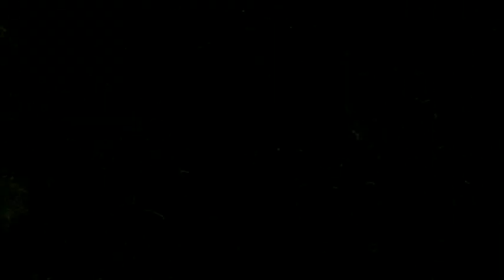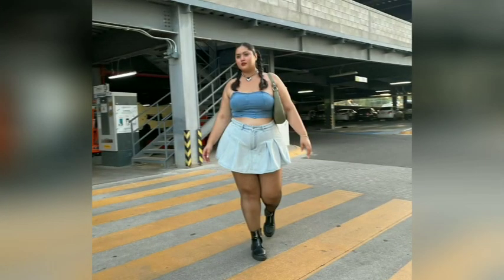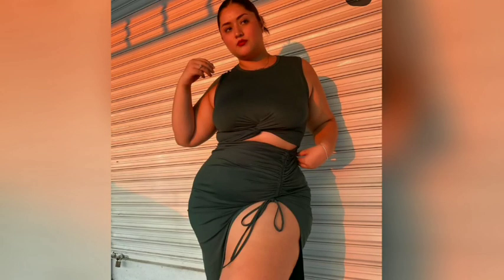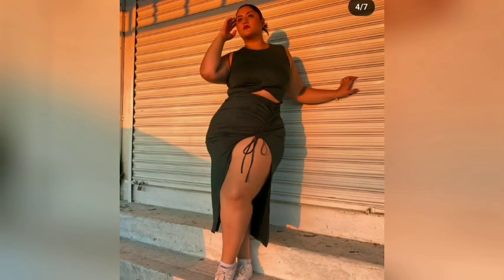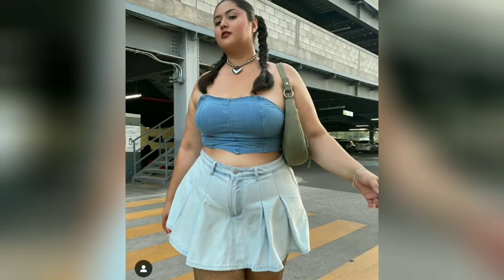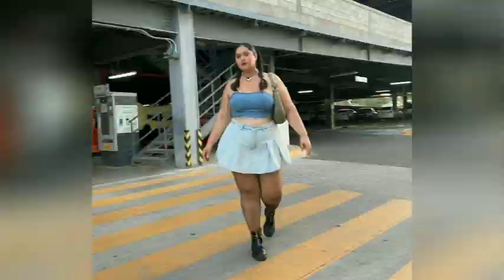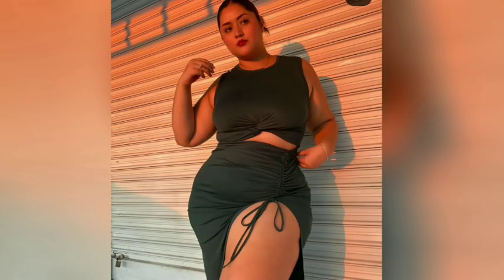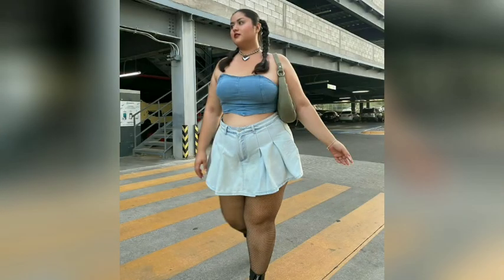curvy haul 🇺🇸| Wiki Biography | age|weight |relationships | net worth || Curvy model plus size